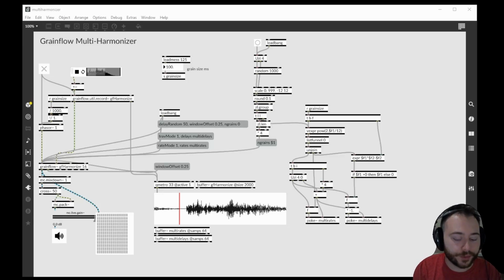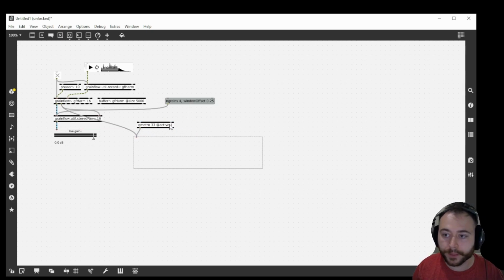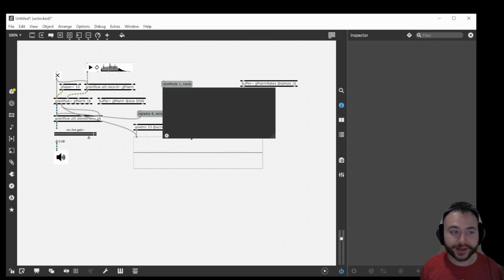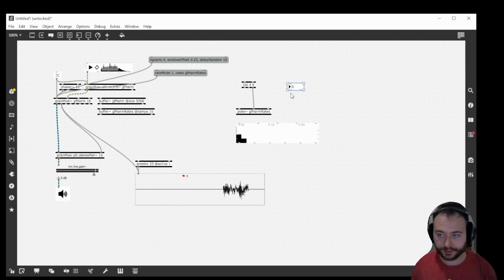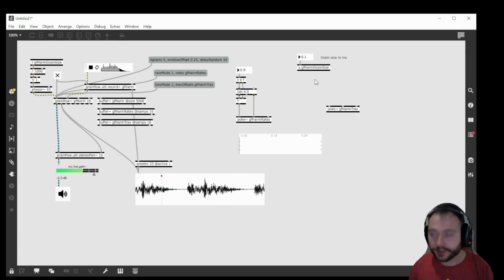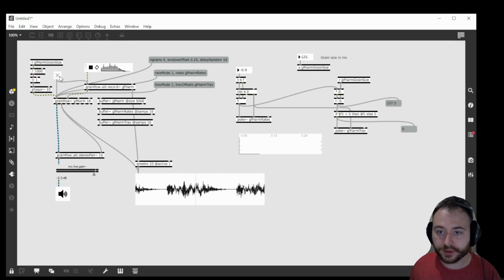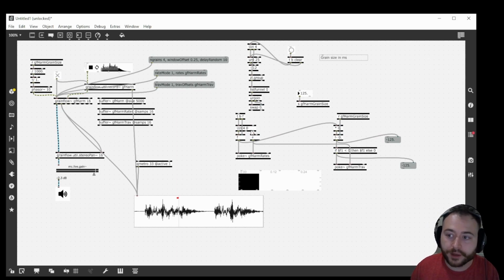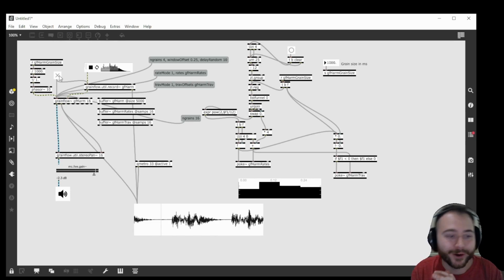Lets Build a Harmonizer Part 2 : Grainflow Tutorial 3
In this tutorial we will build a multivoice harmonizer in grainflow using the ability to set buffer values to control grains.